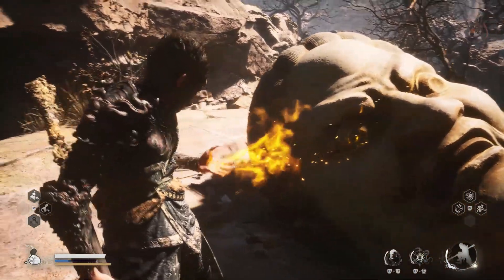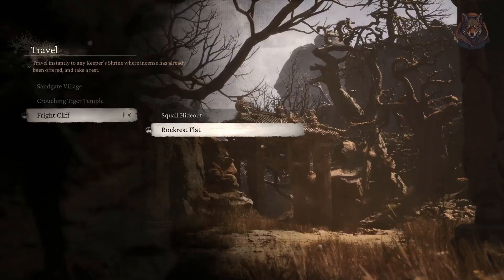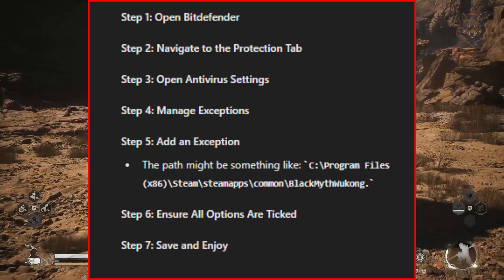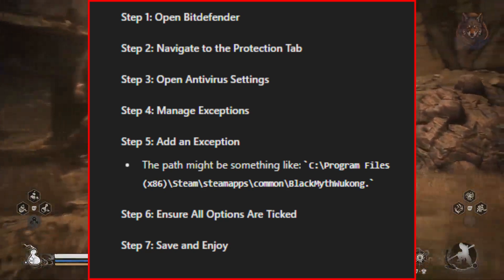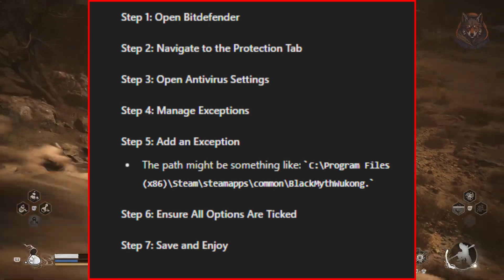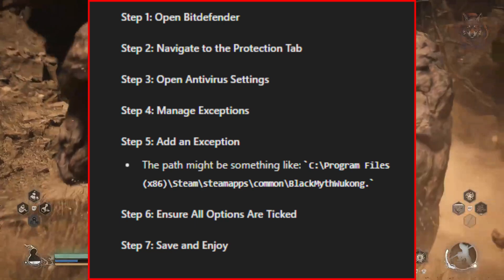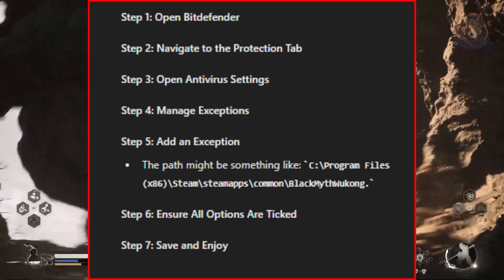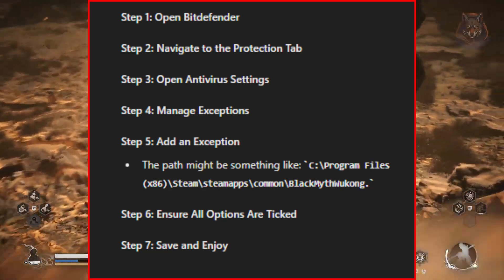How To Fix Error Code 10007: Failed to Save in Black Myth: Wukong Error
How To Fix Error Code 10007: Failed to Save in Black Myth: Wukong Error | 10007 Save Failed Error Fixed

Error Code 10007: Failed to Save in Black Myth: Wukong often occurs when attempting to save the game and might result from various triggers, such as interactions with traders or certain game modes.